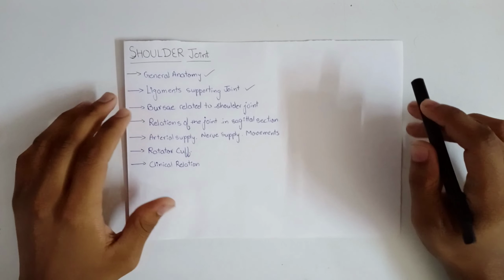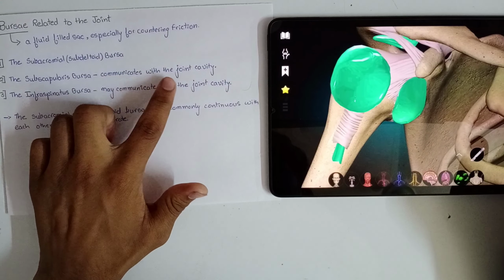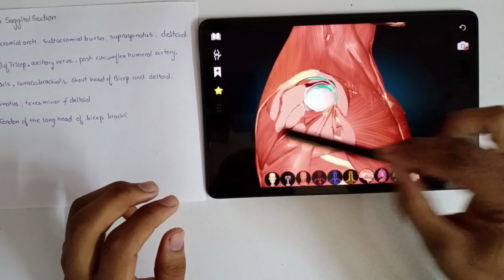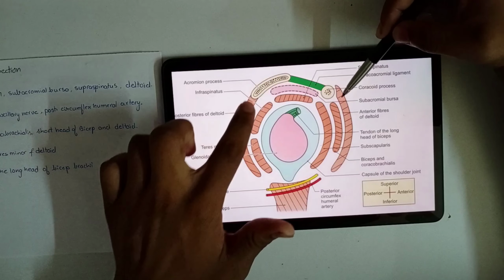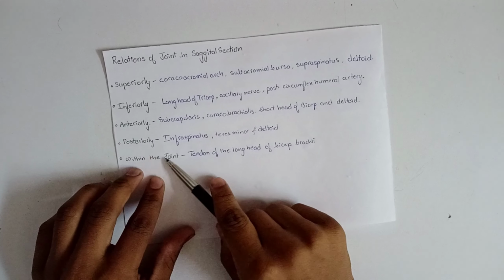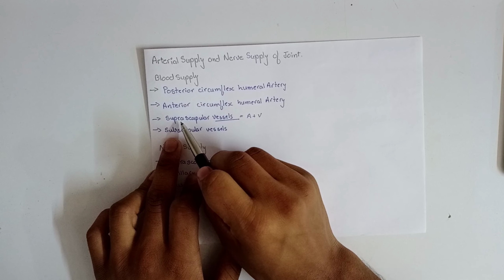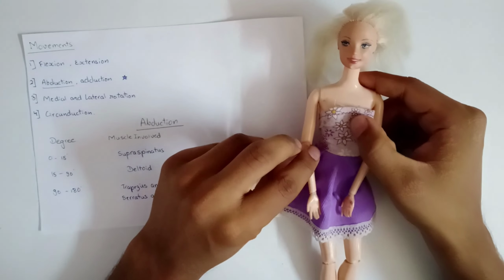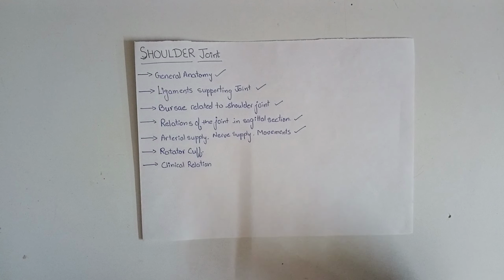Mbbs Shoulder joint blood supply nerve Movements Upper limb Simplified Part - 2 English BDC Anatomy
video summary

The article discusses various aspects of the shoulder joint, focusing on the bursae, anatomical relations, blood supply, and movements. It defines bursae as fluid-filled sacs that help reduce friction in joints, highlighting the presence of four main bursae in the shoulder: the subdeltoid bursa, subacromial bursa, subscapularis bursa, and infraspinatus bursa. It explains the anatomical relationships of the shoulder joint from a sagittal section perspective, covering the structures present superiorly, inferiorly, anteriorly, and posteriorly. These include muscles like the supraspinatus, deltoid, subscapularis, and the long head of the triceps, along with nerves and arteries. Blood supply is detailed, mentioning the posterior and anterior circumflex humeral arteries, along with suprascapular vessels. The article emphasizes the movements of the shoulder joint, which include flexion, extension, abduction, adduction, medial and lateral rotation, and circumduction, noting the specific muscles involved in abduction at different angles. The segment concludes with a mention of future topics related to the rotator cuff and clinical applications of the shoulder joint.